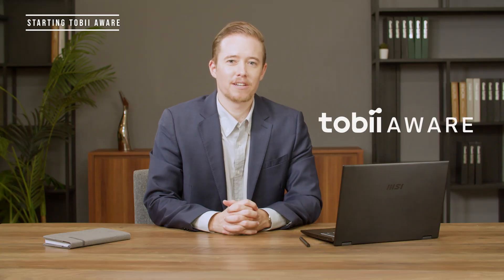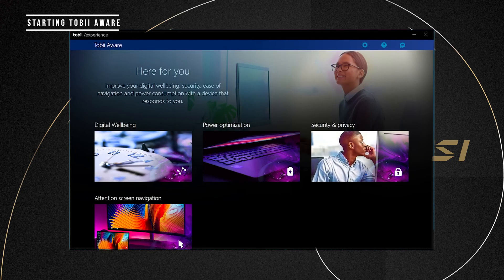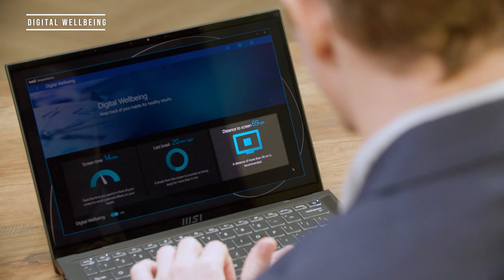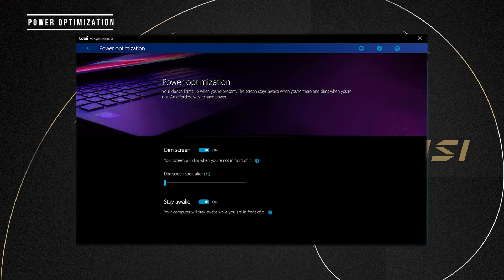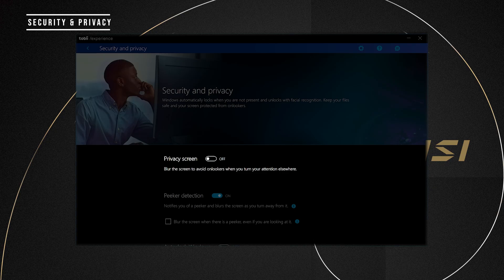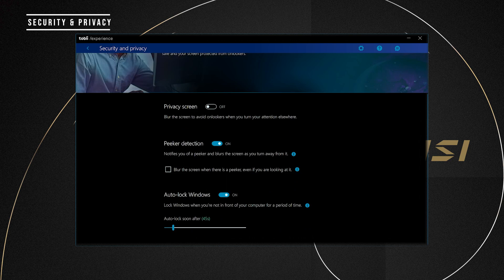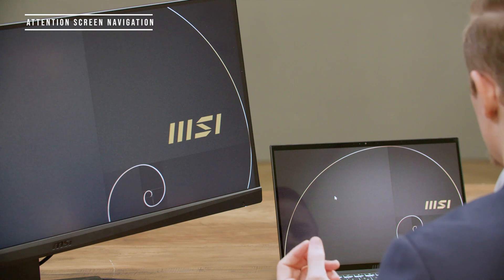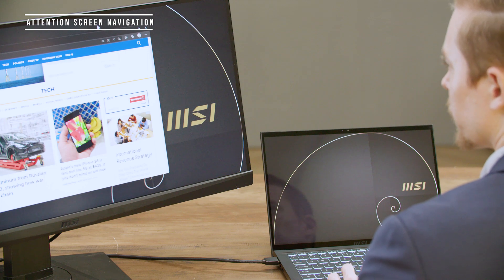Tobii Aware - Tutorial and Know-How Ep.6 | MSI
The brand-new Tobii Aware function helps increase privacy & security for your laptop, creating a safer working environment.

𝐏𝐫𝐢𝐯𝐚𝐜𝐲 𝐒𝐜𝐫𝐞𝐞𝐧 𝐰𝐢𝐭𝐡 𝐂𝐨𝐧𝐭𝐢𝐧𝐮𝐨𝐮𝐬 𝐈𝐃 𝐀𝐮𝐭𝐡𝐞𝐧𝐭𝐢𝐜𝐚𝐭𝐢𝐨𝐧
Auto-blurring the screen content when the user looks are away, and un-blurring only for the correct active user detected.
𝐀𝐮𝐭𝐨-𝐥𝐨𝐜𝐤
Enhance privacy and security by automatically locking the computer shortly after the user leaves.
𝐏𝐞𝐞𝐤𝐞𝐫 𝐃𝐞𝐭𝐞𝐜𝐭𝐢𝐨𝐧
Uses subtle visual clues to let user know when a unknown sight on screen is detected, with automatic or reaction-based privacy screen blur to protect the information on scenarios with high level of privacy.

0:00 Starting Tobii Aware
0:41 Digital wellbeing
1:03 Power optimization
1:30 Security & Privacy
2:01 Attention screen navigation

Follow us to see worldwide creator artworks!